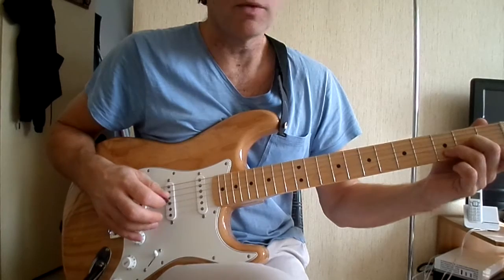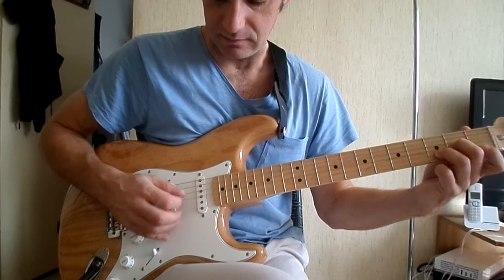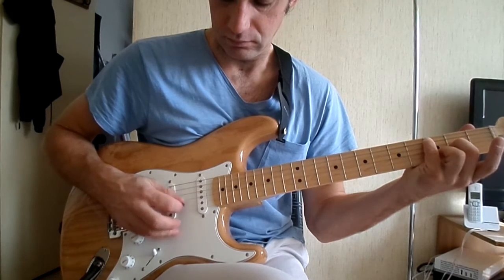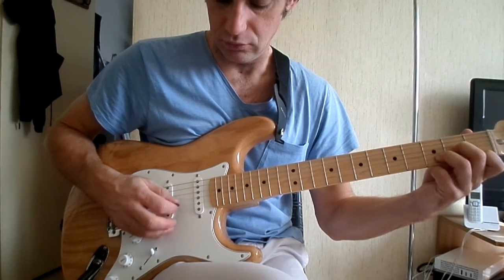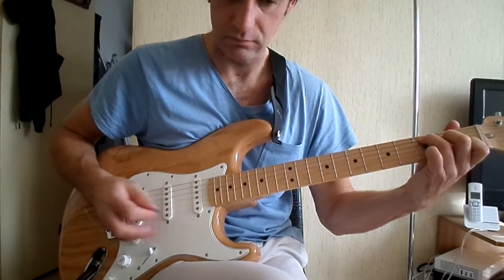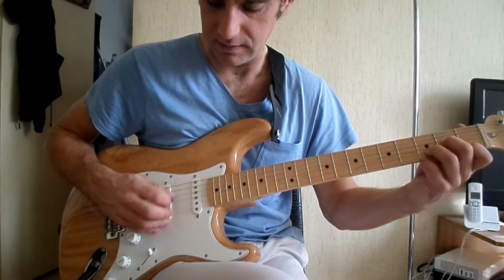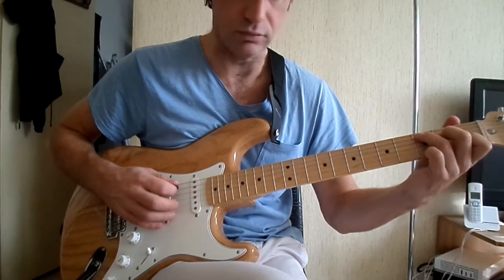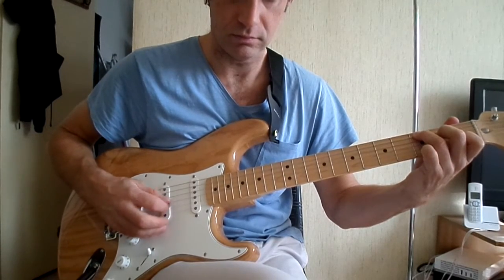Scorpions - When the smoke is going down - how to play tuto guitare En Français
comment jouer les arpeges de When the smoke is going down de Scorpions